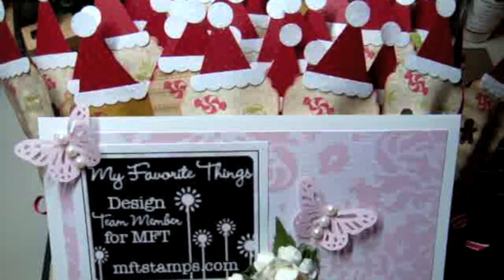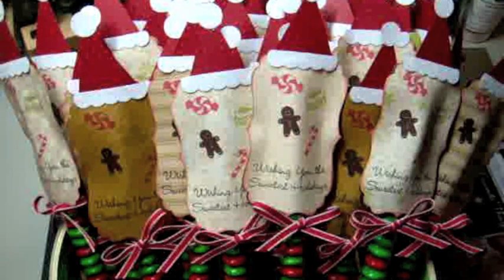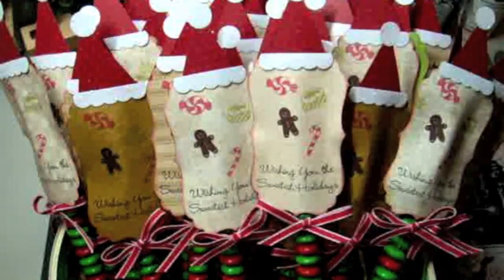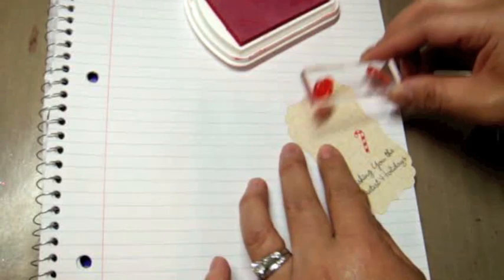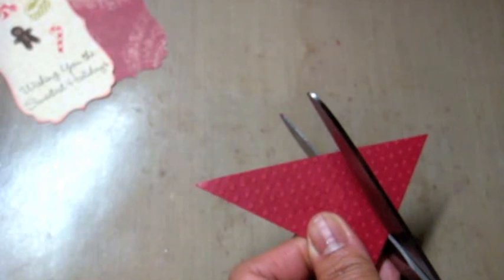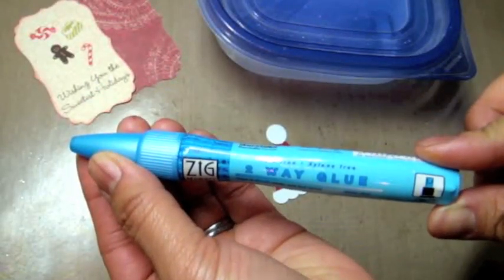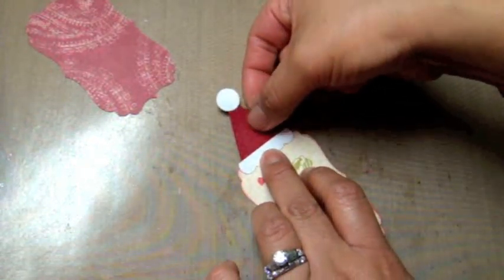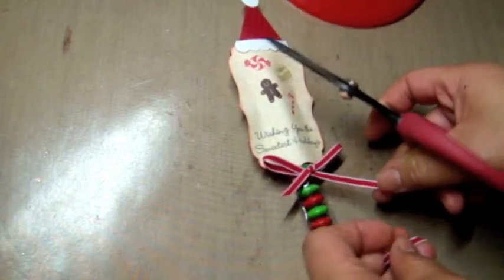MFT: Christmas M&M Treats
In this video I show you how to make these cute M&M treats that can be used for all occasions. I happened to make these for Christmas treats for my son's class.

for product information & ordering. Happy Holidays!

MFT Products used:
Die-namics: Textile Rectangle Stamp and die set (I used the die only)
"Santa Baby" stamp set
"You Spin me Around Additions" stamp set